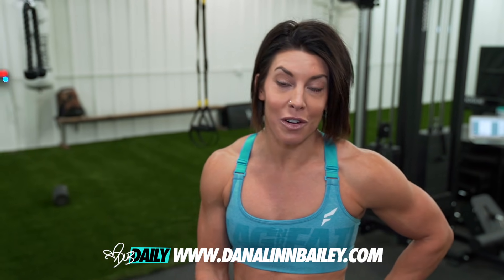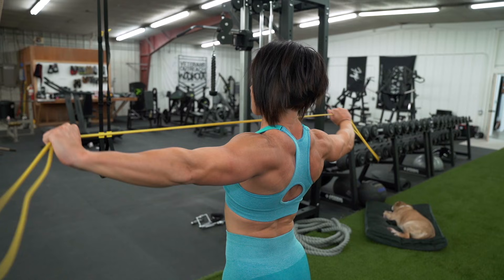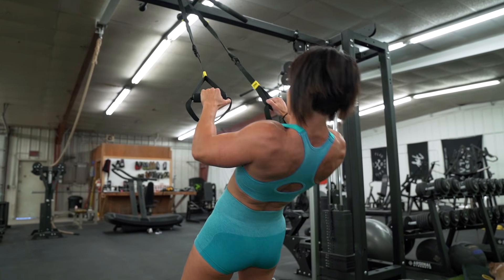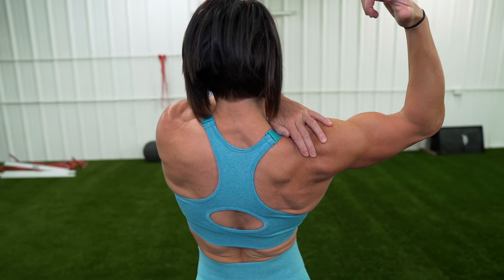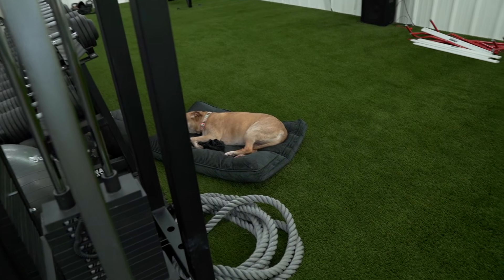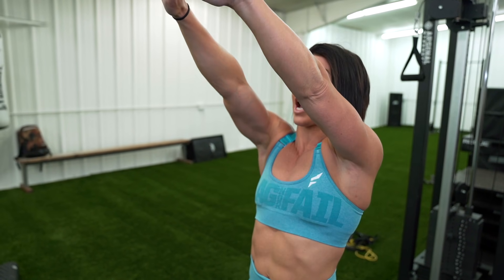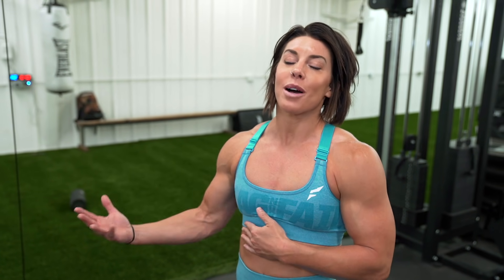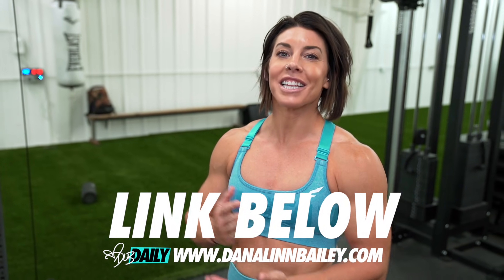SHOULDER WORKOUT | FULL BREAKDOWN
NEW! Flag Nor Fail Seamless Collection

This is a sample of a DLBDAILY workout from my website danalinnbailey.com where I give you my training EVERY SINGLE DAY. See the link below for more!

for just $7 a month! Join now and get the first 7 days for FREE! Tons of workouts with limited equipment options, tons of exercise demonstration videos and other exclusive content and offers!

MB015BAJXUAENAZ